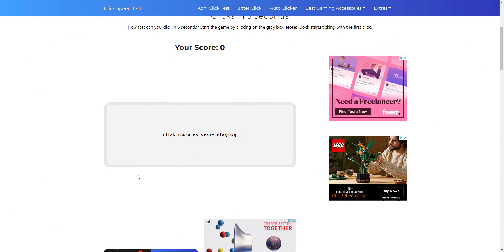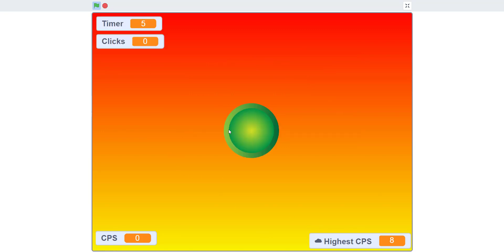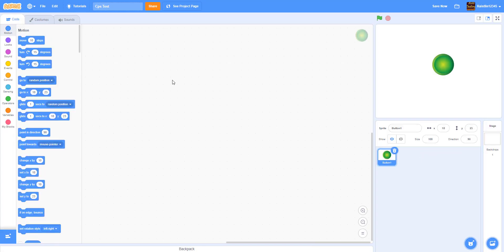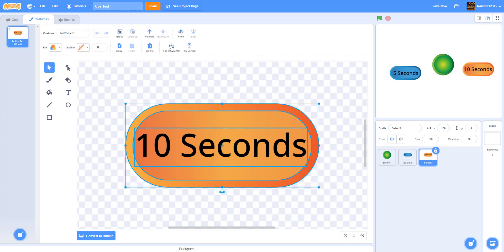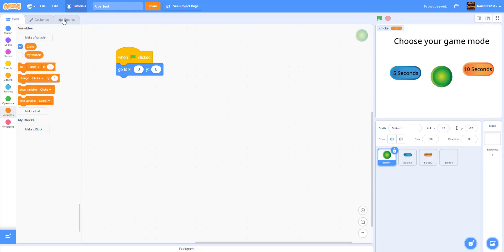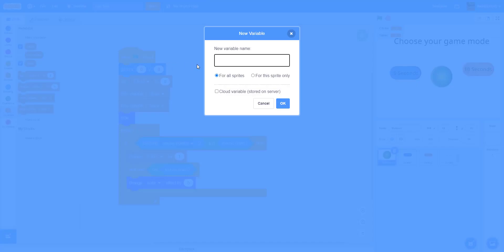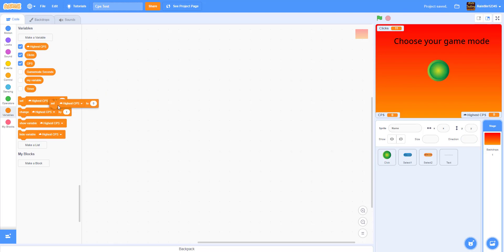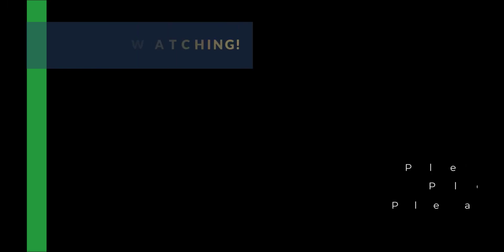How to Make a CPS Test in Scratch | Scratch Tutorial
CPS is Clicks per second. It is the number of clicks divided by the amount of time. Today we will be making our own CPS test using Scratch. You click as fast as you can in either 5 to 10 seconds.